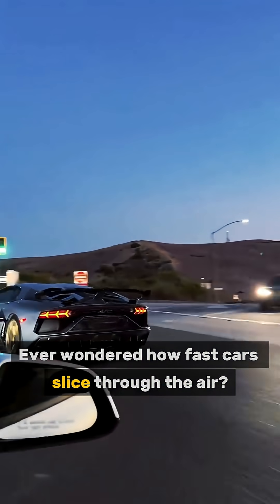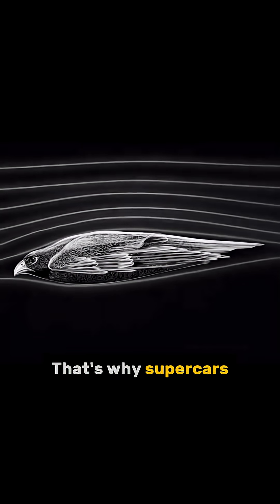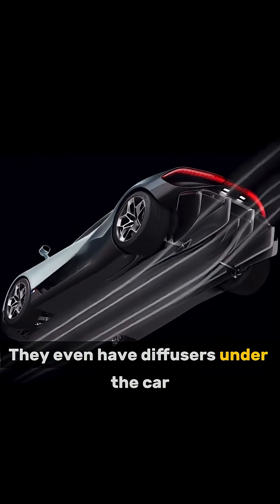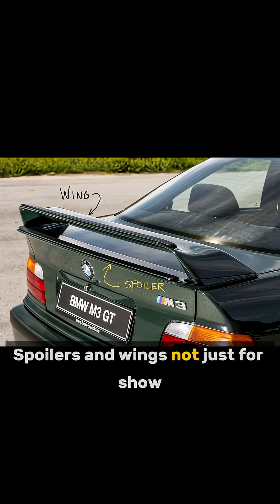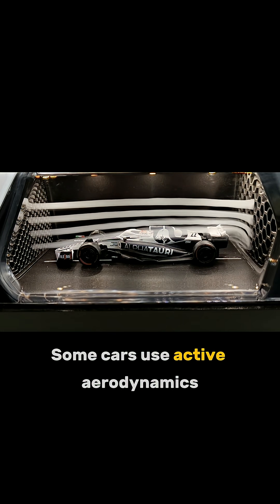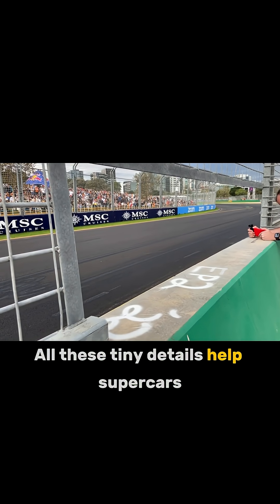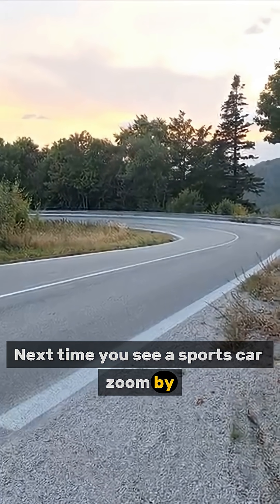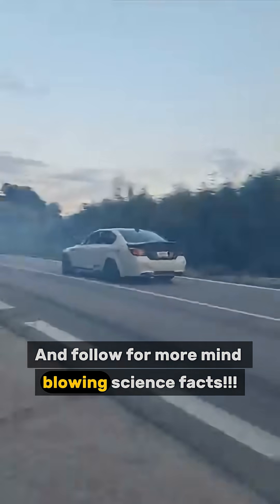Why Supercars Stick to the Road 🏎️💨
Discover how supercars beat air resistance, create downforce, and slice through the wind to hit insane speeds!

Cars,
Supercars,
Aerodynamic Design,
Facts,
Science,
Science Facts